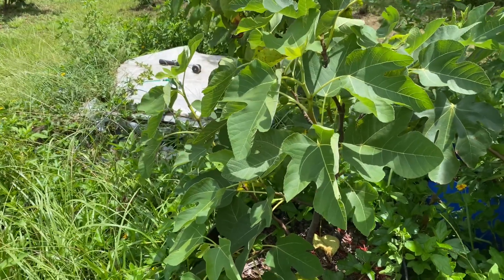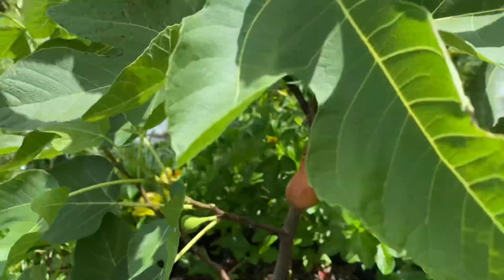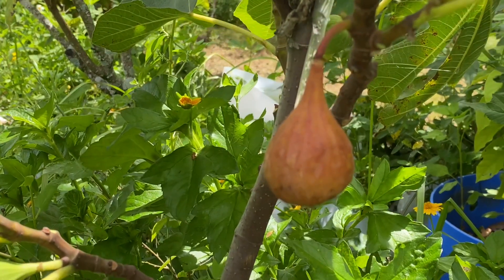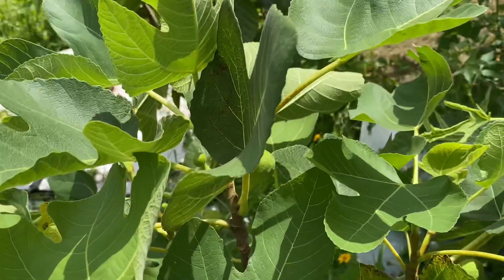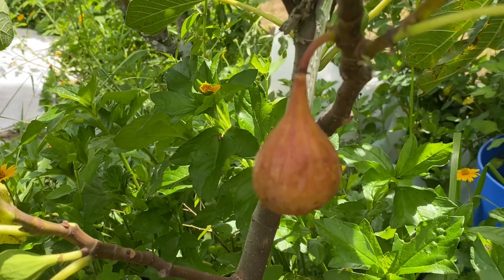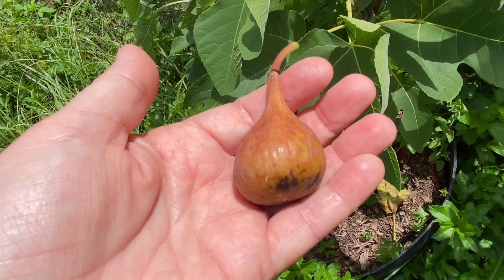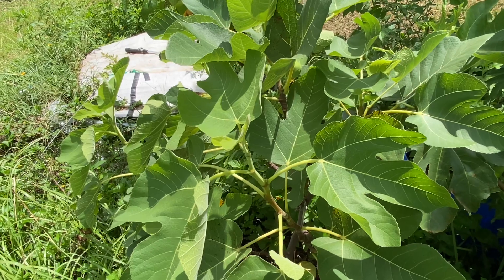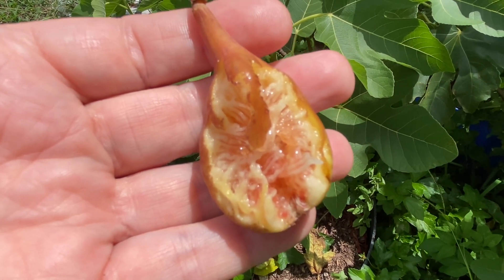Improved Celeste Fig...central Florida zone 9b 100 chill hours 7-26-23